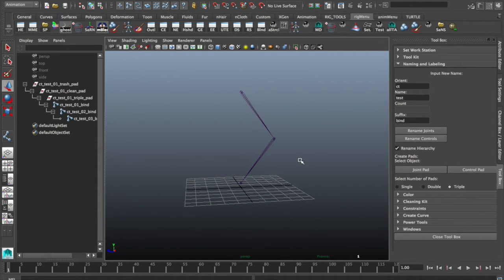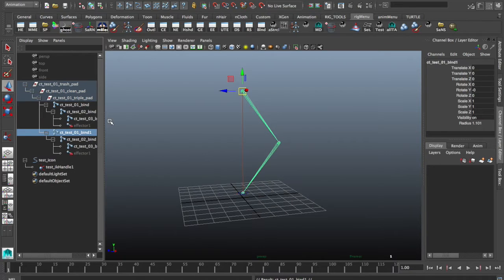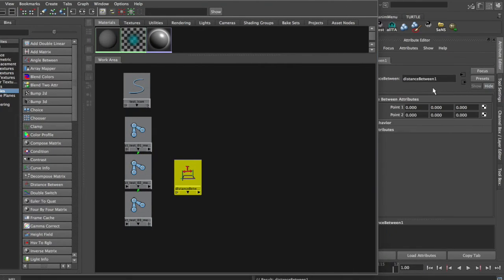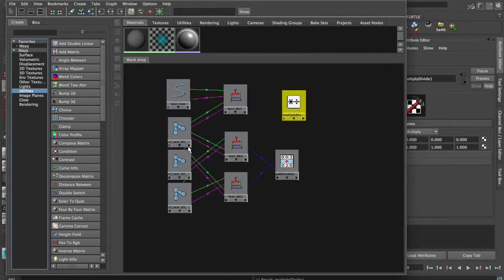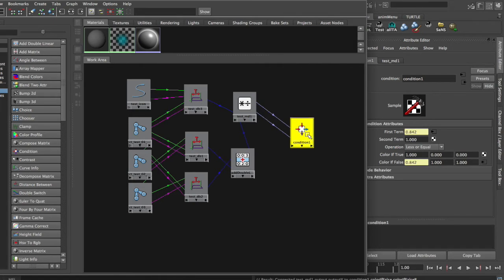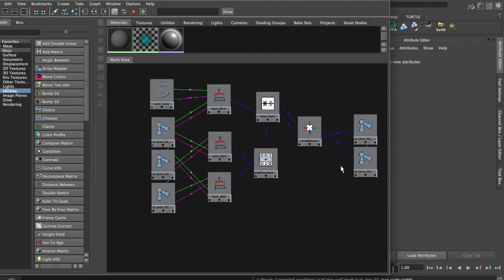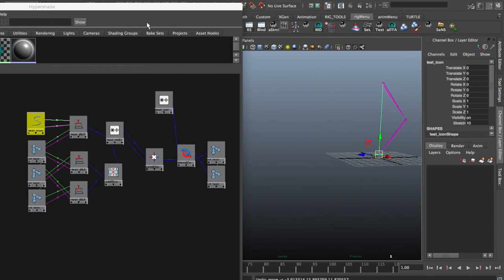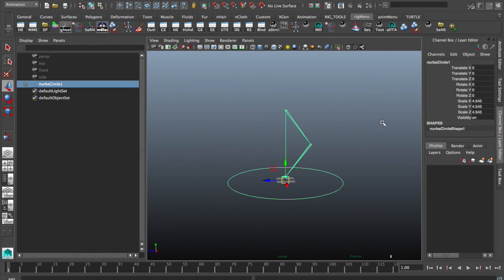Node Based Stretchy IK Tutorial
Node Based Stretchy Tutorial. This is a pretty cool set up that I learned in my research on stretchy rigs. Enjoy!